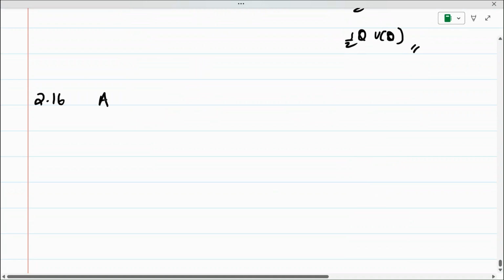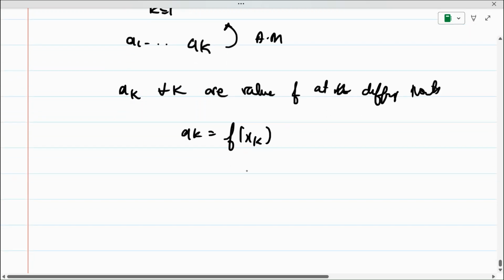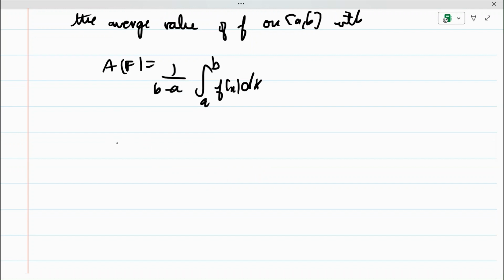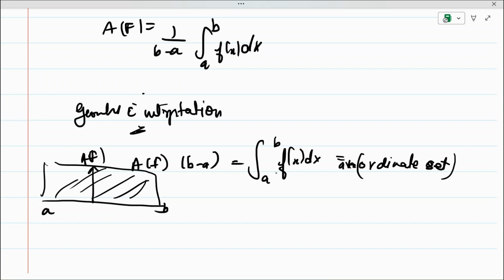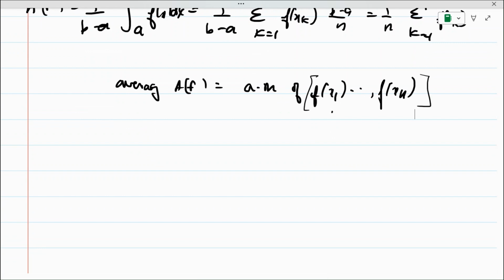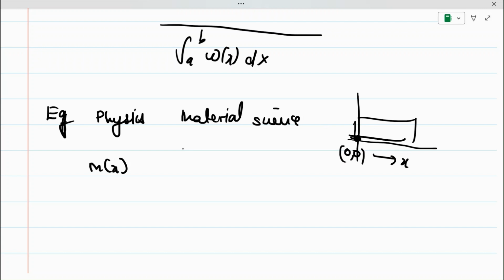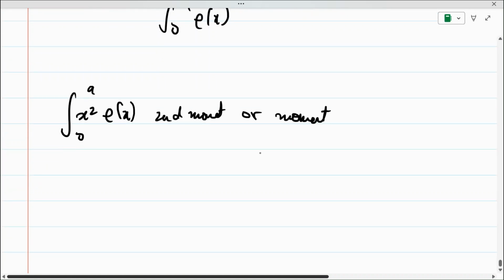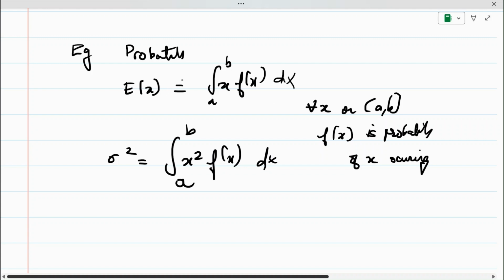2.16 Recap Calculus, Vol 1 by Tom M Apostol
Chapter 2 of Calculus, Volume 1 delves into practical applications of integration. Through this chapter, readers learn to apply integration techniques to calculate areas, volumes, and work, as well as to find the average values of functions and determine centers of mass. These applications provide a strong foundation for understanding how integral calculus is used to solve real-world physical problems, from fluid pressure to force. Apostol’s approach offers a rigorous, methodical framework to grasp these concepts, emphasizing both theory and practical applications.